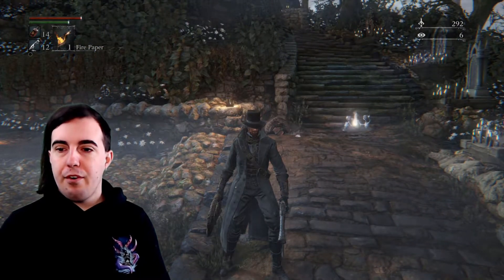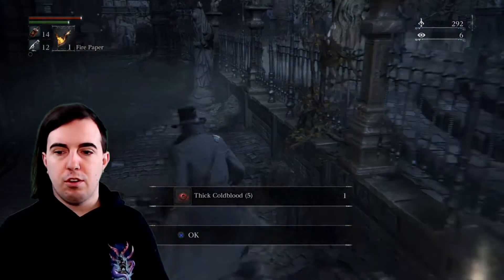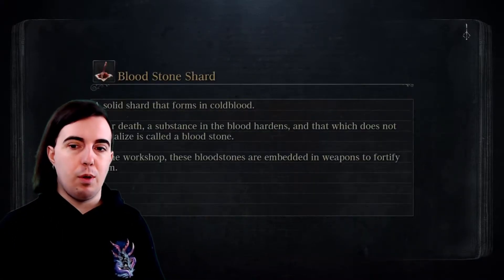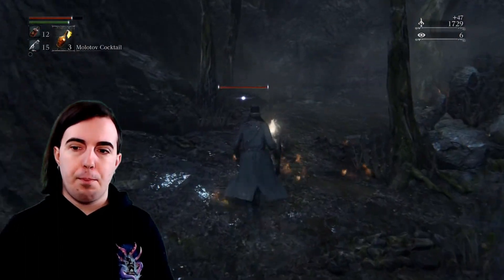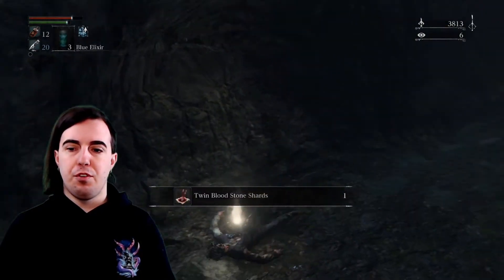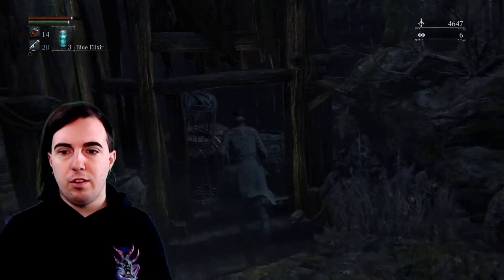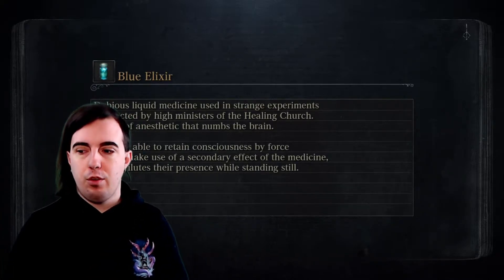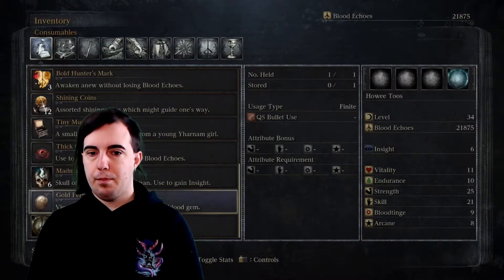How to No Death/Hit Run Bloodborne Guide Part 4 | The Forbidden Woods and Graveguard Set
Starting a new series where i show you the most optimal route to give you the best chance of success in a no death run or no hit run scenario in Bloodborne. I'm actively learning the runs myself so lets learn together as we move through the snake infested Forbidden Woods and aquire everything we need including the Graveguard Set!